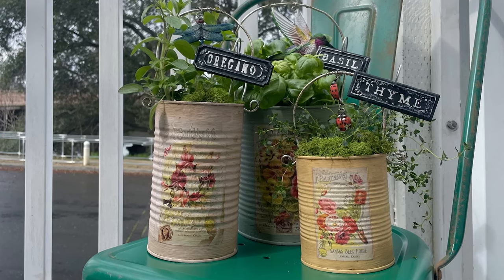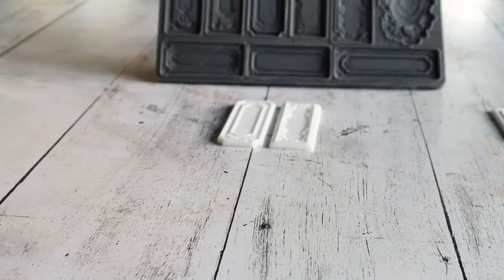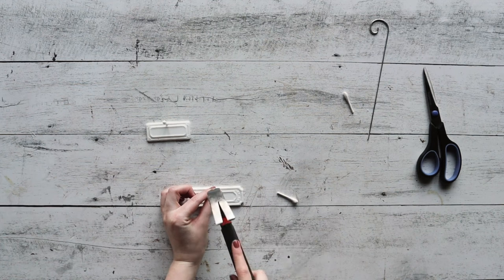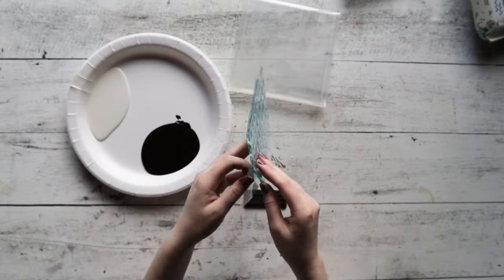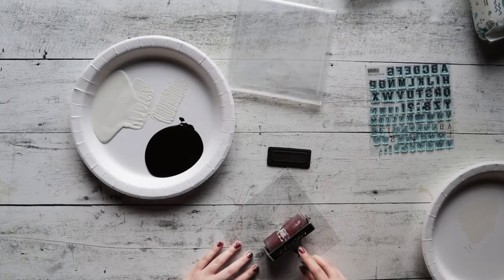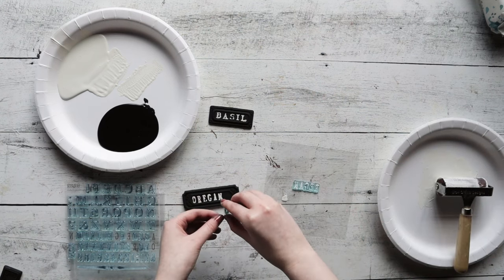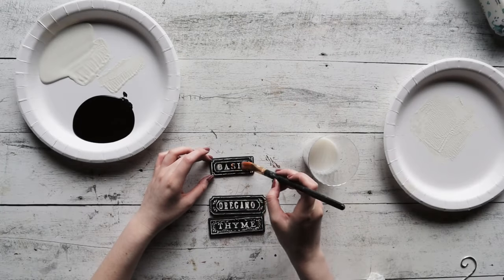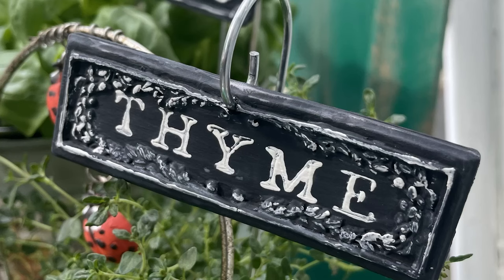DIY Garden Stakes - Vintage Style!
Hey IOD Fam! Today we're off on a label-making adventure—vintage style!

Whether you're decking out your garden with bespoke labels or jazzing up the spice jars in your kitchen, this tutorial is just the ticket. And yep, this is only the beginning—we’ve got a two-part series ready for you, to create complimentary upcycled tins. But this label project stands well on it's own too! By the end of this, you might just be looking for excuses to label all the things!

Here’s how you can create your own vintage labels to personalize your space and garden:

1. Take out your IOD Conservatory Moulds and your Amazing Casting Resin. Select which of the labels will best fit the font you want to use from the Apothecary Labels stamp set. Use a 1 to 1 ratio for parts A and B, and mix well. Remember that there are guides right on your moulds to tell you how much you need to fill each cavity. We use a regular kitchen scale and a calculator so we have less waste. Game changer! Allow to cure.

2. While still slightly warm, remove from the mould. Confession—our nail was too small. You want to look at the size of your metal stake and choose a nail closer to that size. Use a hammer to make a hole. We find this easier than trying to create a hole during the cure, because then you have to hold it steady until its dry enough to support the weight. Remove the nail, and smooth out your label if it bent at all during the process. If it’s still warm, this should be simple enough.

3. Paint your labels. We chose a classic black chalk paint and did two coats for full coverage. Allow to dry thoroughly.

4. We find that the Apothecary Labels do great using their own plastic cover sheets as a mini thin mount. You don’t have the great gridded lines, but they sure are convenient! We decided on labels for the herb garden, so Basil, Oregano, and Thyme. Arrange your letters on your “thin mount” and use your brayer and a dollop of white chalk paint, smooth paint gently onto your letters. Hover briefly to be sure of your alignment, then commit! Press down evenly, but when you’re using paint instead of ink, you don’t want to go so hard that you lose definition. Just enough for a clean application. Do all your labels and allow to dry.

5. Using that same white chalk paint and a small artist brush, gently go over the highlights on your mould to bring out all the little details. It really makes a big difference. Allow to dry.

6. Use an exterior sealer. We use General Finishes, but check with your stockiest to see if they can recommend something that can hold up to the outdoors. Dry.

7. Hook your labels onto the metal stakes and dunzo!

Grab your IOD products and supplies by using the store locator and finding a stockist near you

IOD Products Needed:
✨ IOD Apothecary Labels Stamps
✨ IOD Conservatory Labels Moulds
✨ IOD Brayer

Other Supplies:
🎨 Amazing Casting Resin
🎨 Nail/Hammer
🎨 Sealer (General Finishes Exterior 450)
 🎨 Garden Label Plant Stakes

*we used a chalk-type paint in this tutorial, but there are many brands and types of paint, talk to your stockist to learn which one is right for you!